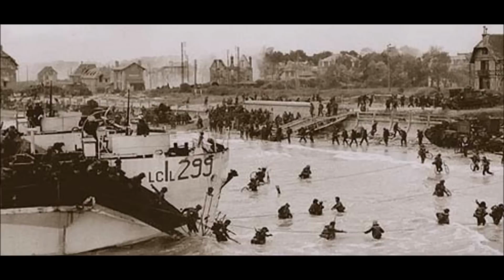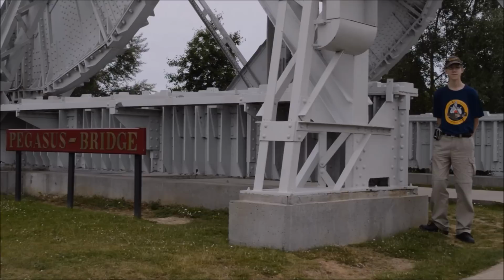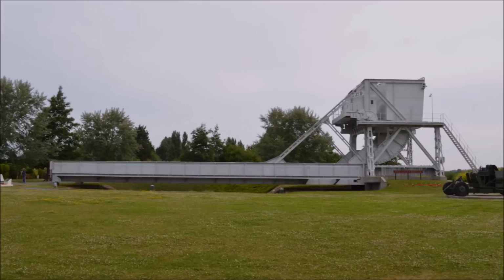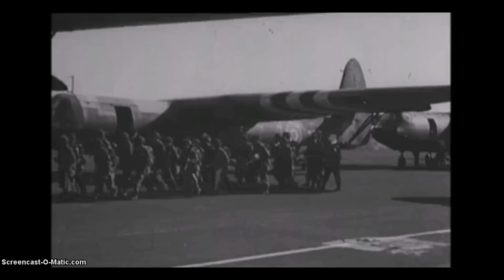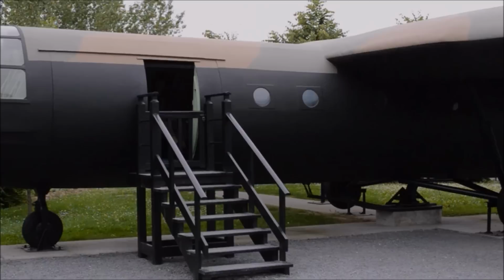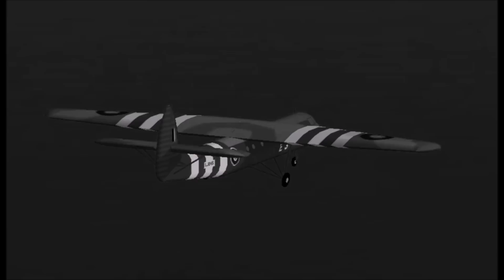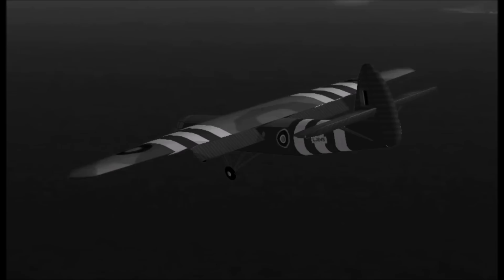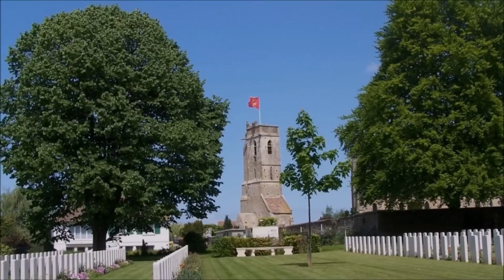Operation Deadstick: The Airborne Assault on Pegasus Bridge - June 6th, 1944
This is the story of the British 6th Airborne Division and their heroic D-Day attack on Pegasus Bridge during World War II.

Filmed on location in Normandy, France.

Directed & Produced by William Moore.